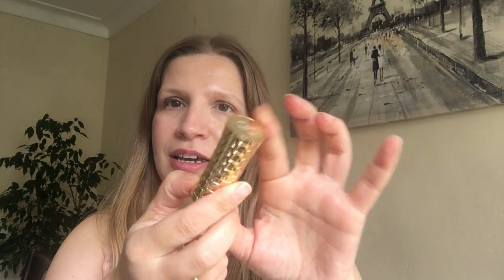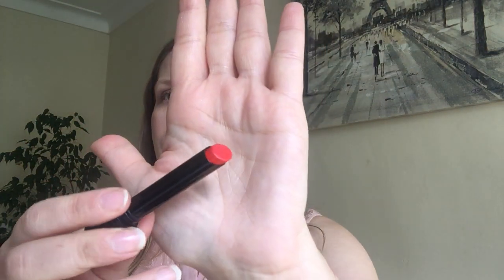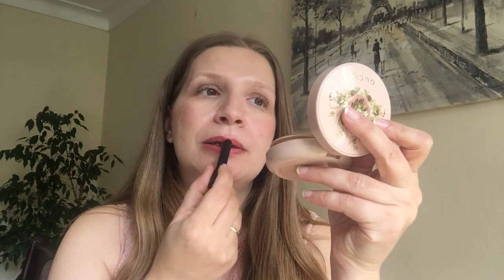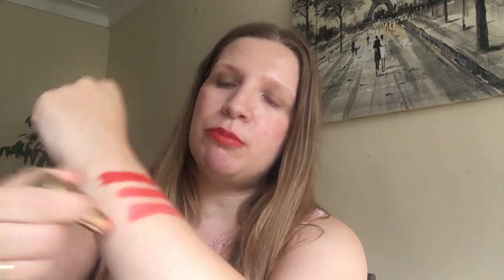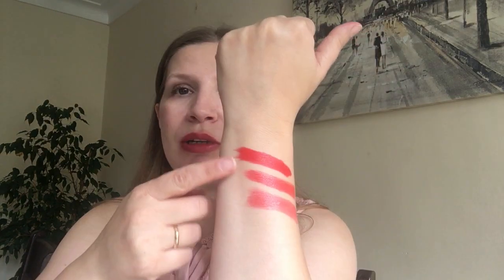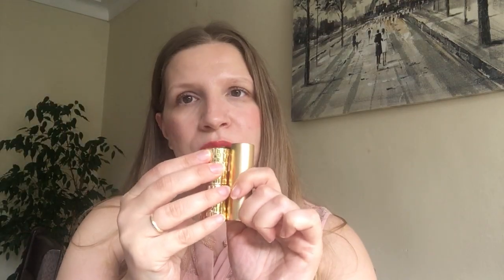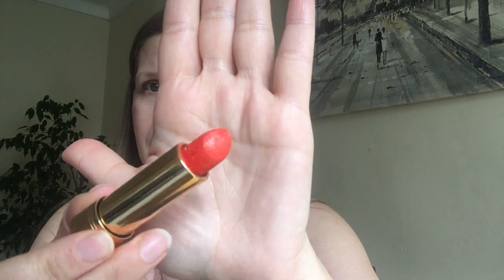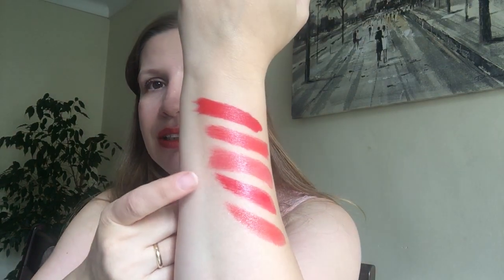BEST RED ORANGE LIPSTICKS TRY ON |CHANEL |VICTORIA BECKHAM |OLIVIA PALERMO GUCCI |LISA ELDRIDGE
Hello today I am doing swatches and try on of my best red orange lipsticks I have on my collection!I start with the Olivia Palermo in Poppy, Victoria Beckham posh lipstick in Fire,Lisa Eldridge in Atomic Cherry,Chanel Rouge Coco Bloom in Blossom and last the Gucci in Agatha Orange!🎀 Subscribe to my Channel here

Bussiness Email Only:
Carolina Herrera lip balm Harrods
and Sephora US
Sephora CA
NEOM Diffuser
Chantecaille flower power blush at Cult Beauty
Charlotte Tilbury AU
Benefit Cosmetics US
Look Fantastic UK
JO Malone UK
The White Company
Adidas